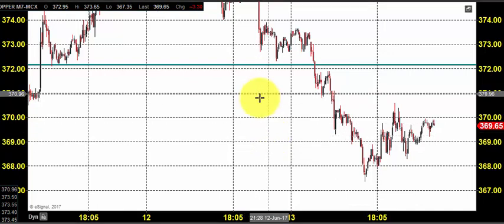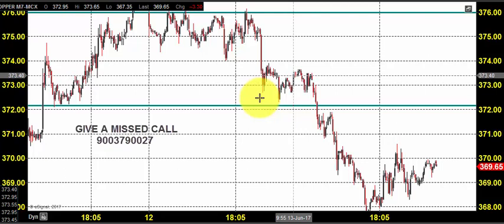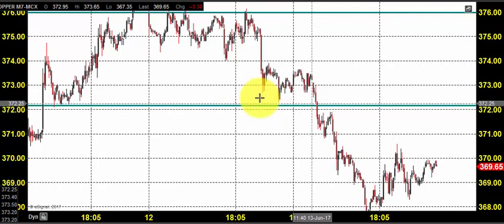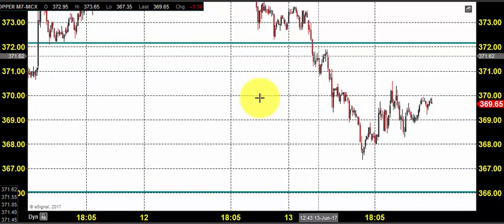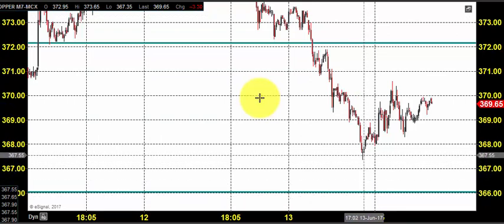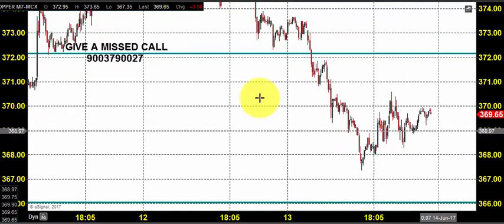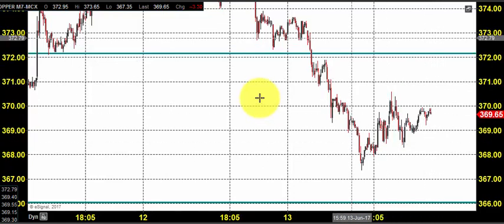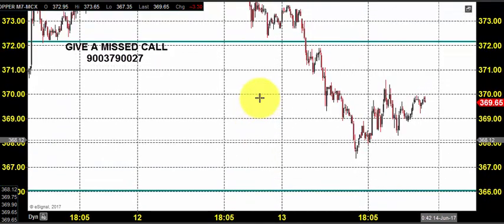MCX COPPER TRADING TECHNICAL ANALYSIS JUNE 14 2017 IN ENGLISH